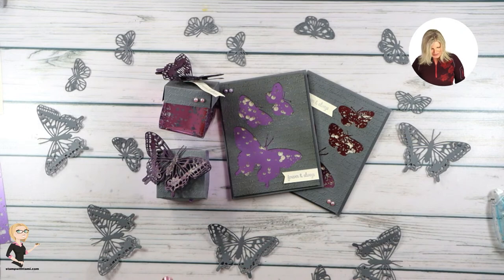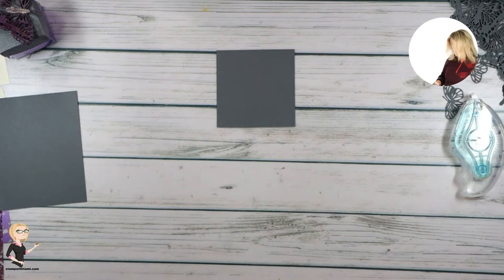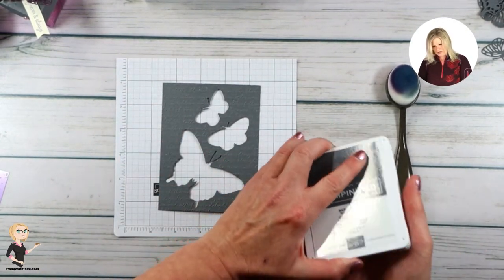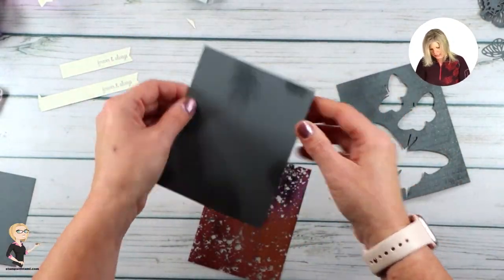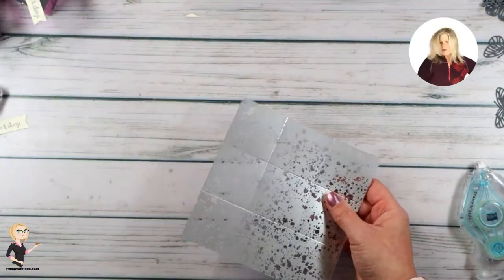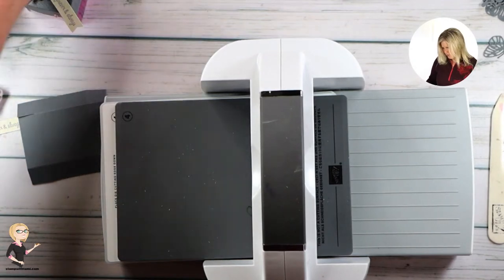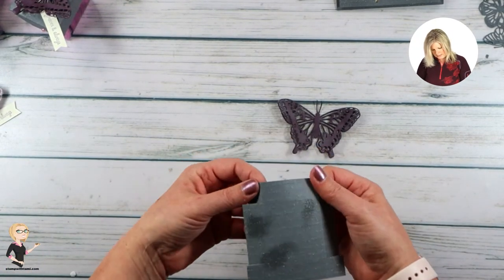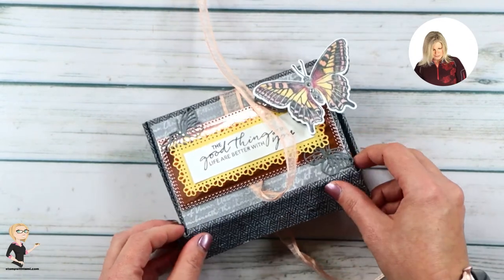🔴 How to make a Butterfly Mercury Glass card & box featuring Stampin' Up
In this class I’ll be sharing how to make this gorgeous card & gift box using the new Stampin Up Butterfly Brilliance Collection & Mercury Glass. The mercury glass gives it an old fashion style. Also using Blending Brushes and window card techniques. These boxes will make great favors for birthdays, weddings, etc. Free printable pdf and links to more tutorials with this collection on the resource page. Full list of supplies below.

CHAPTERS:
00:00 5 Minute Warm Up and Poll
05:22 Class Intro
07:31 Prize Patrol
08:19 Butterfly Brilliance Collection
10:00 Class Tutorials
49:28 Bonus Tutorials

Tami White
Stampin’ Up! Independent Demonstrator